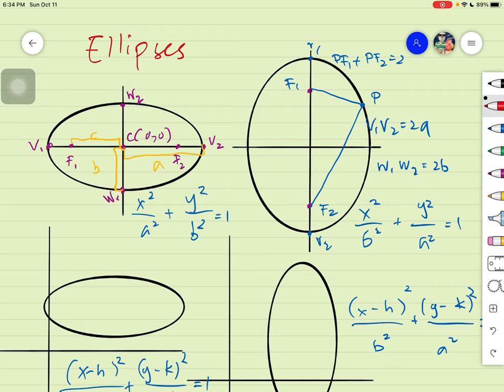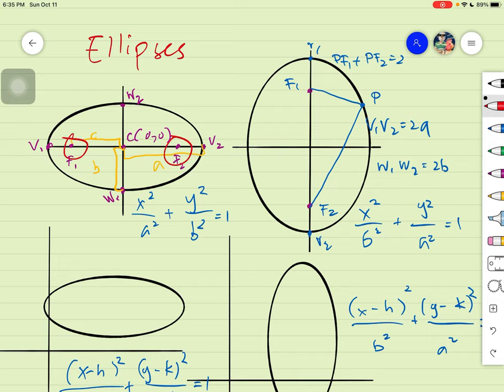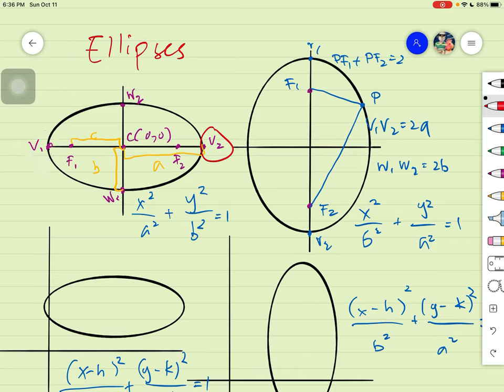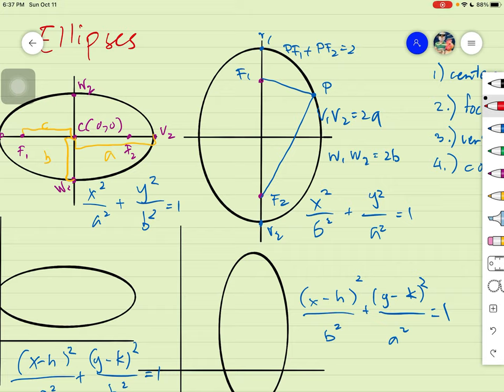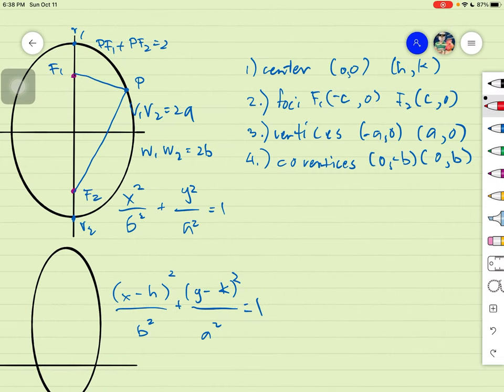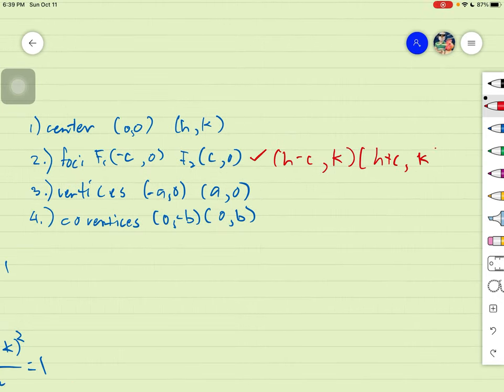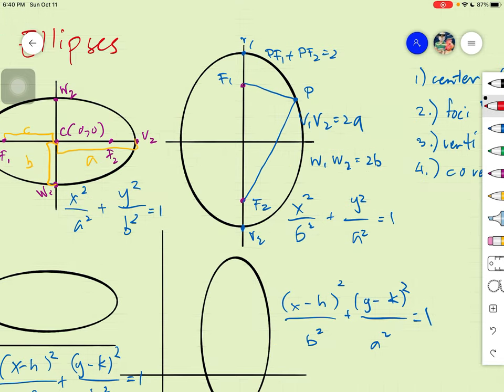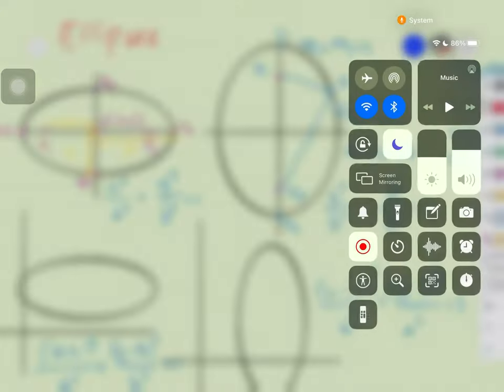Equation of an Ellipses